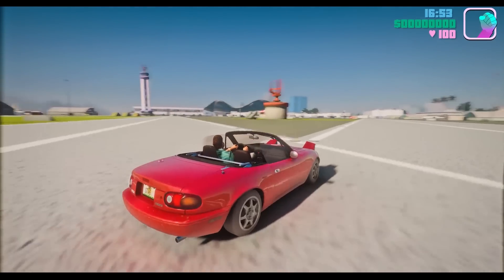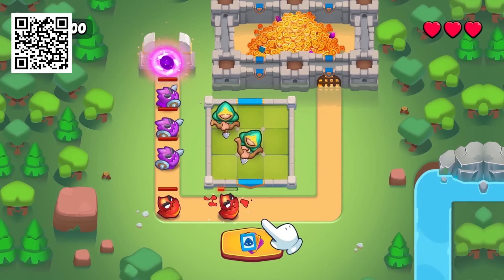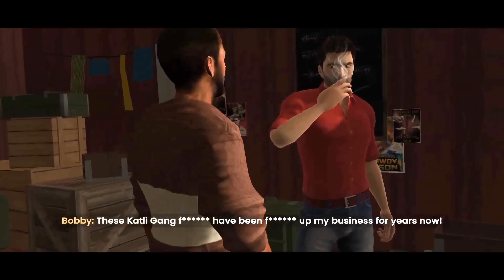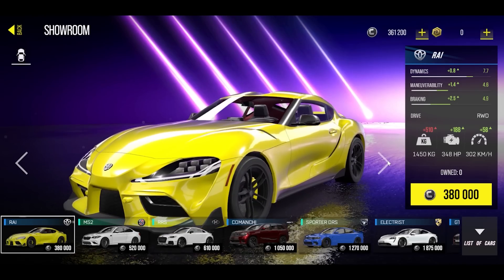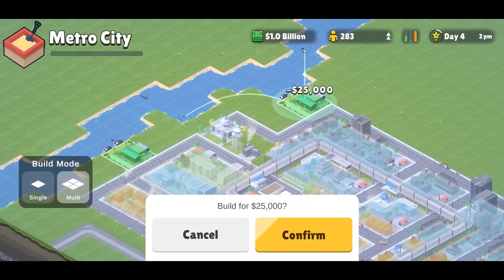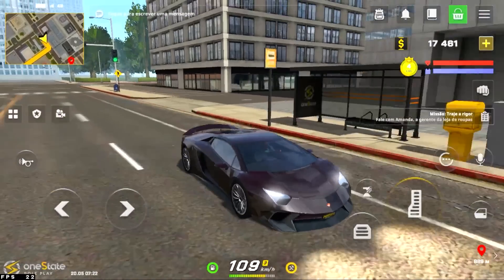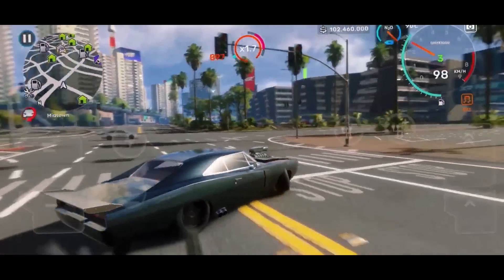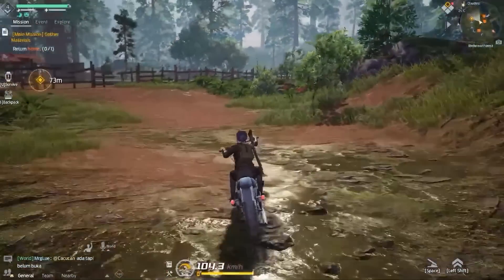Top 10 Crazy Open World Games for Android 2023!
💥 and defend the damn tower with Jake Paul's hero! Get a special Master Chest bonus with useful rewards, it can be exchanged for a legendary card! If you’re using IOS device, don’t forget to allow tracking on the first launch of the game to get the chest, it arrives within a day.

In Toady's video, we gonna take a look on the Top 10 Crazy Open World Games for Android 2023 & In these games you can explore vast open world maps like GTA 5 & do many missions in which you give a lot of fun, & the important thing is all the games have good graphics & gameplay